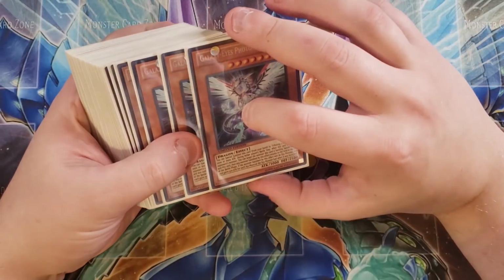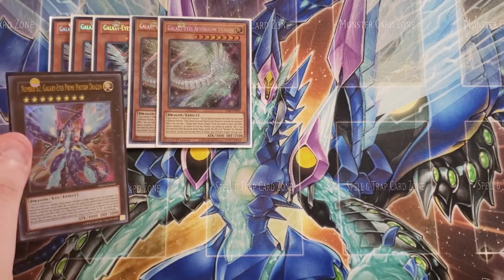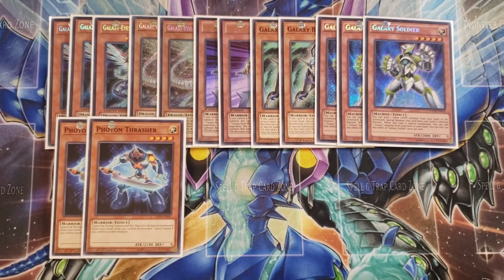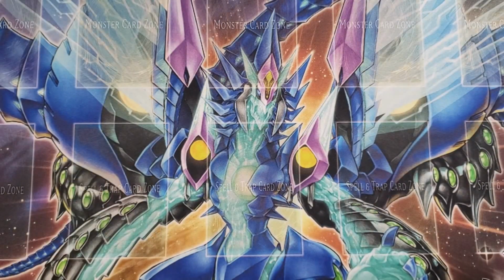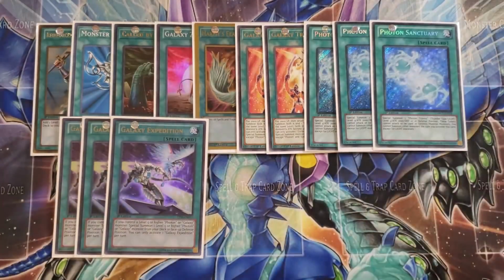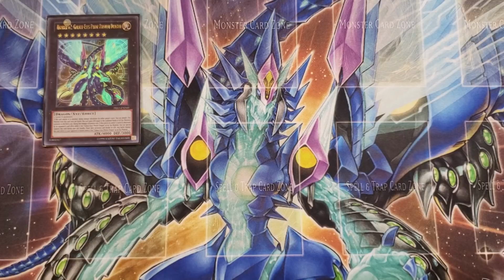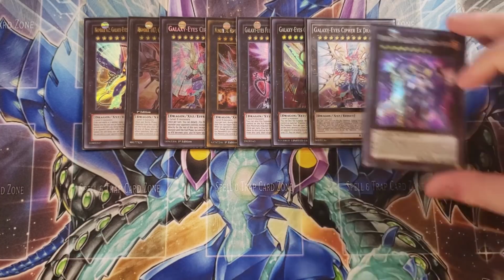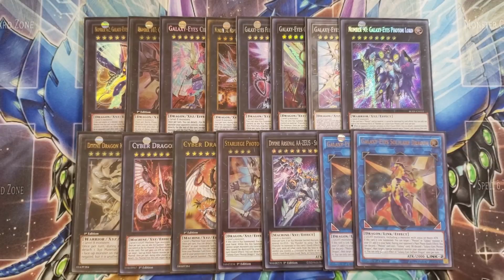GALAXY-EYES PHOTON DRAGON DECK PROFILE (APRIL 2021) YUGIOH!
PATRONS:
TIER: DARK ARMED ANNIHIATION DRAGONS!
Jin Manning

Yugoslav Tachanka

Just Txne